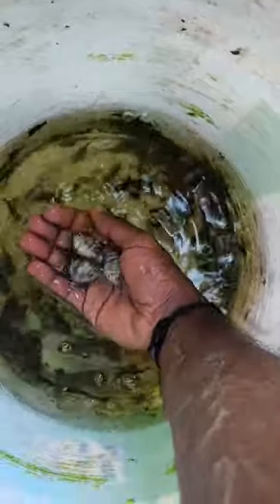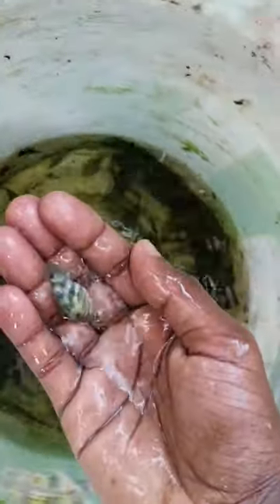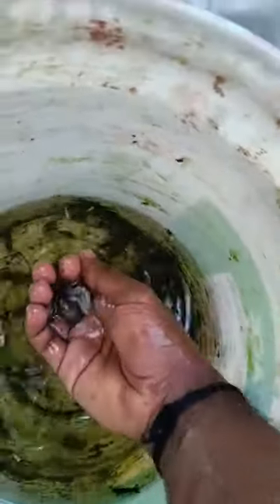100 polar blue fish വാങ്ങി വിട്ടതാ... ബാക്കി എപ്പോൾ എത്ര എണ്ണം ഉണ്ടെന്ന് നോക്കിയാലോ part 6